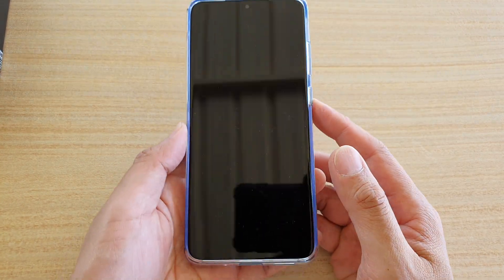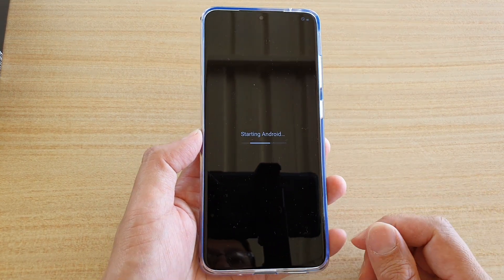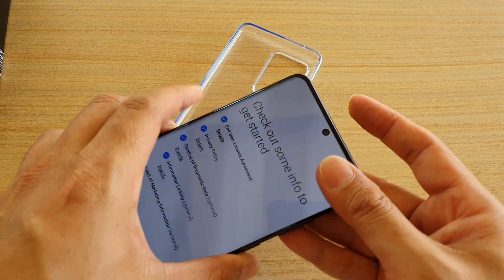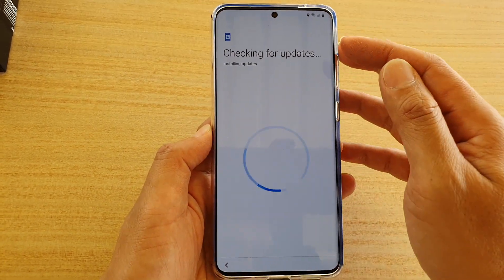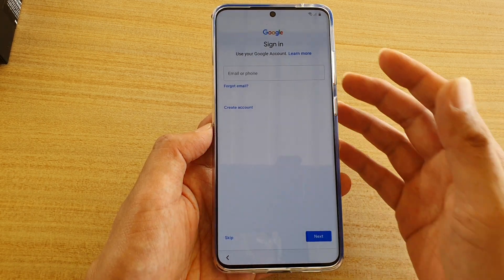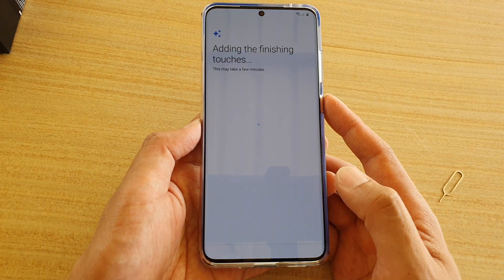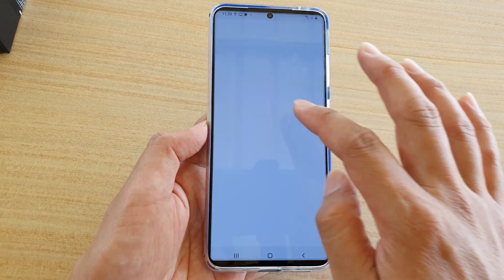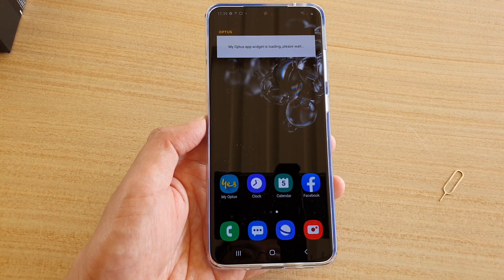Galaxy S20 / Ultra / Plus: How to Setup For First Time Use (Quick Setup)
Learn how you can setup the Galaxy S20 / Ultra / Plus for first time use. This is a quick setup that you can quickly get to the home screen.

Samsung Galaxy S20 5G Factory Unlocked
Samsung Galaxy S20+ Plus 5G Factory Unlocked

Cases:

Spigen Tough Armor Designed
Samsung Galaxy S20 Ultra Case
OtterBox DEFENDER SERIES SCREENLESS EDITION
Samsung Galaxy S20+ Plus Case, Protective Smart LED Back Cover

Galaxy S20 Ultra Screen Protector